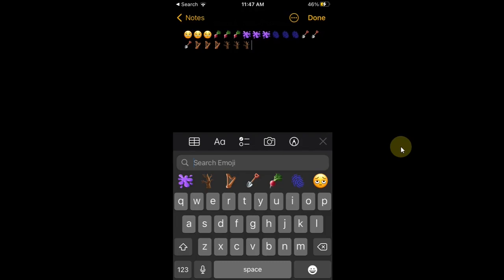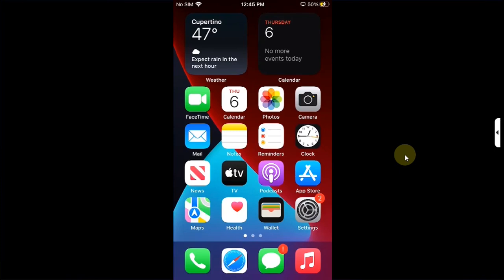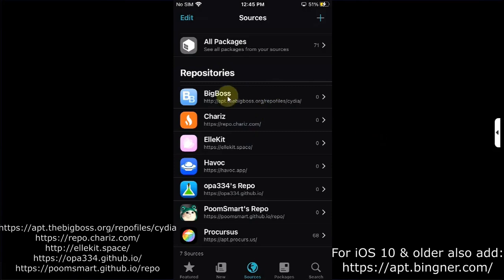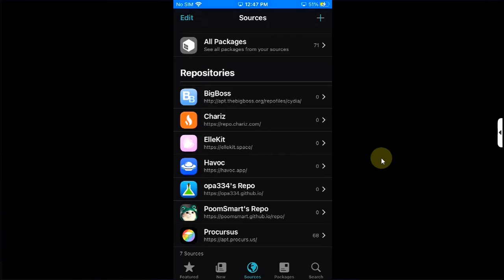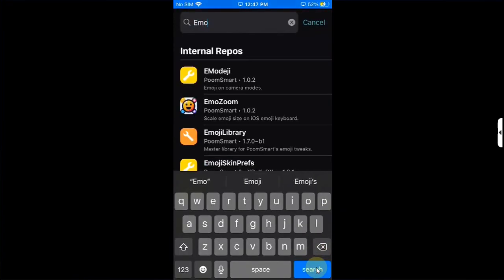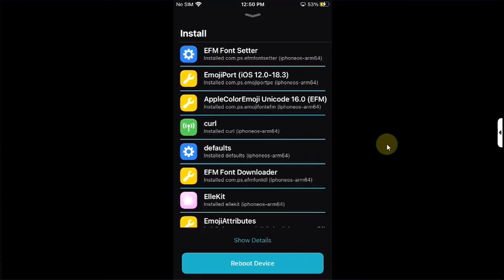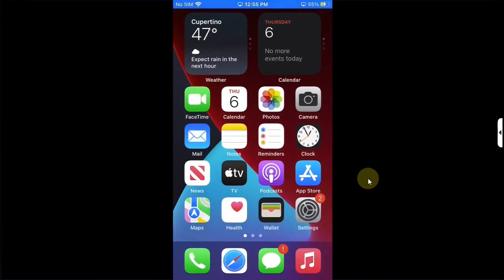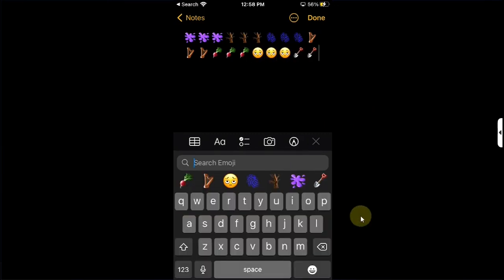How to get iOS 18.4 Emojis on iOS 16 & Older Devices | iOS 18.4 New Emojis | Get iOS 18.4 Emoji Font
Want to use the latest iOS 18.4 emojis on your iPhone or iPad running iOS 16 or older? In this video, I’ll show you how to install the iOS 18.4 emoji font on unsupported devices with a simple and detailed guide. A jailbreak is required. Best of all, this method is completely free.

Topics Covered:
iOS 18.4 Emoji Download
iOS 18.4 Emojis
iOS 18.4 Emoji Font
New Emojis iOS 18.4
iOS 18.4 New Emojis